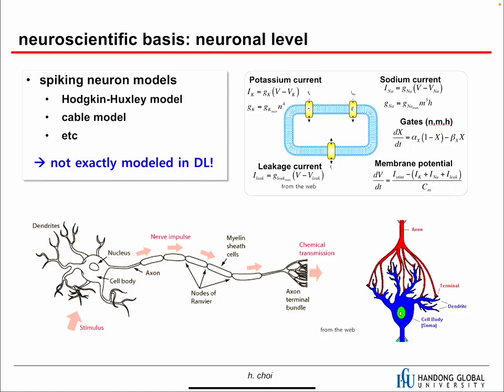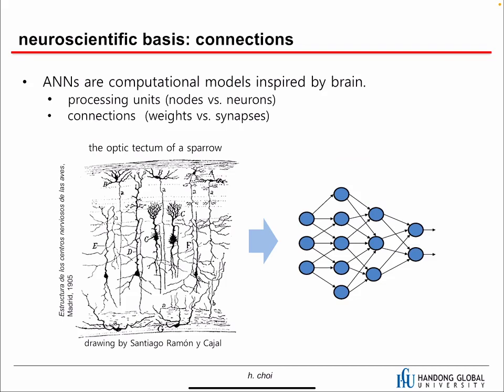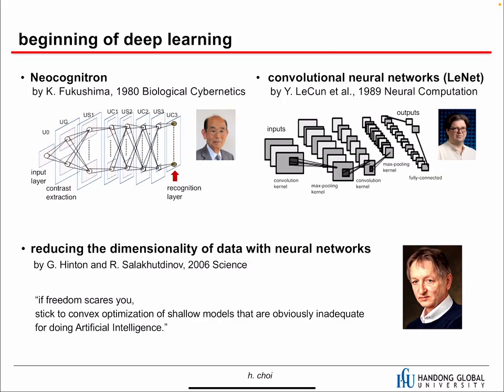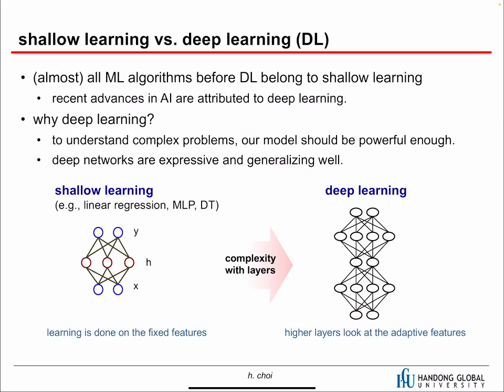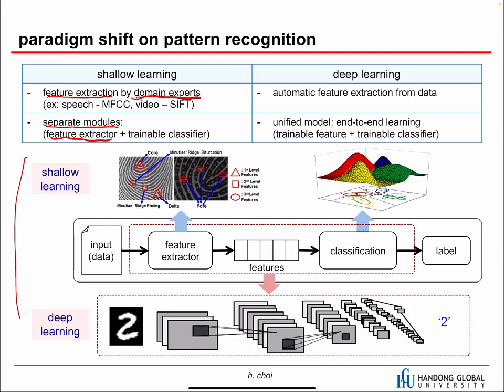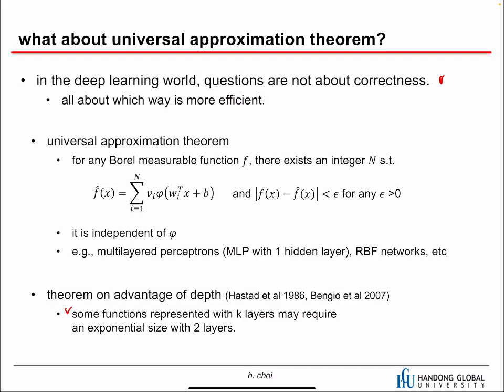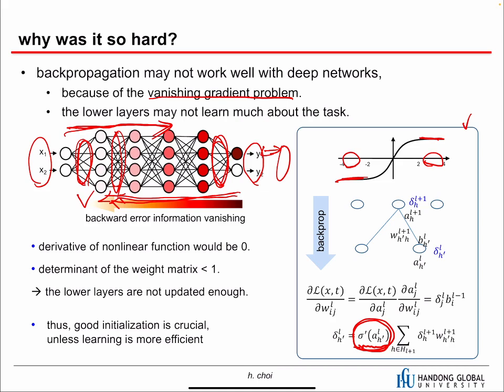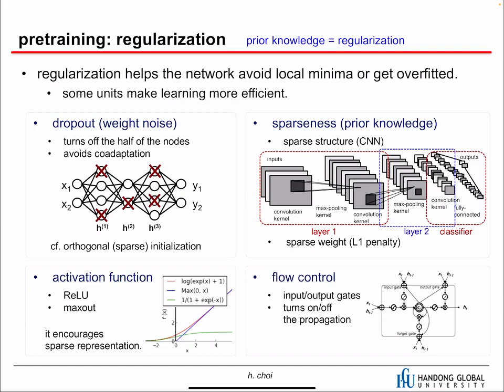ML16_deep_learning_part2 [HGU SW 중심대, 한동대 SW중심대학 사업단]